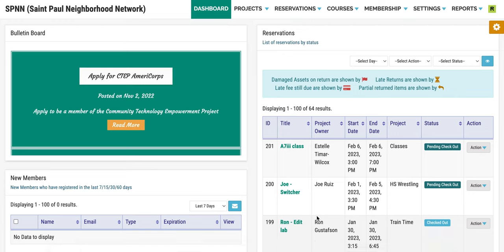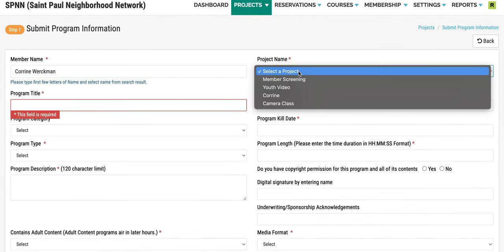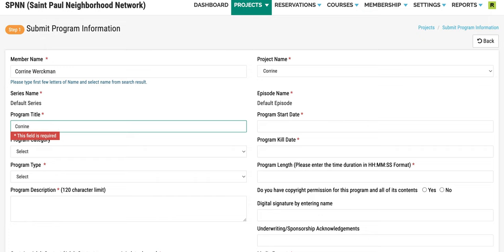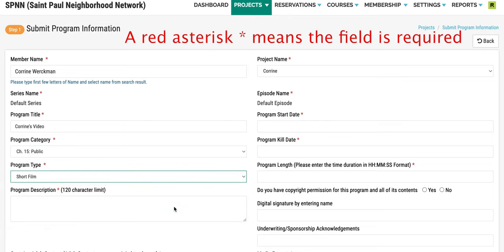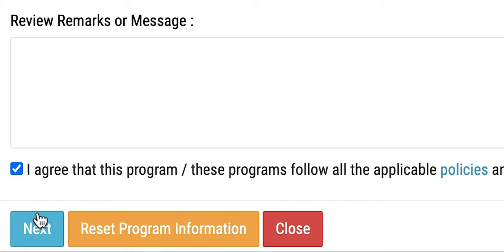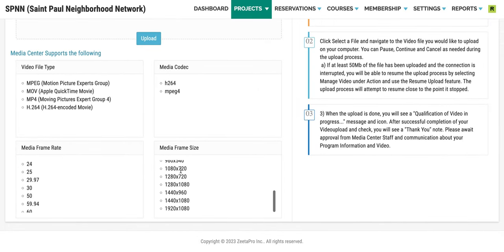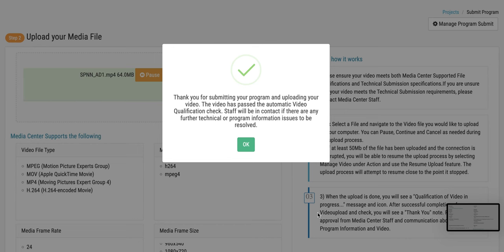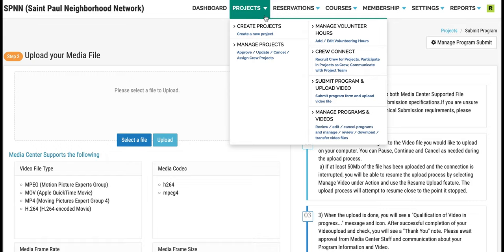Submitting programs through MCM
A how-to guide for submitting your programs through SPNN's new system, MCM.